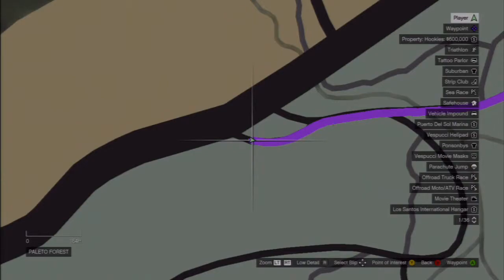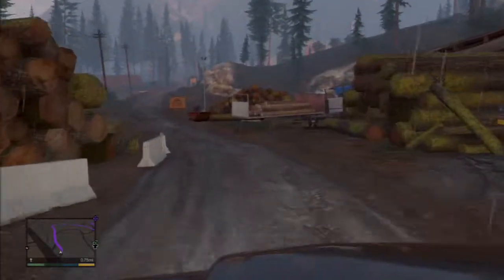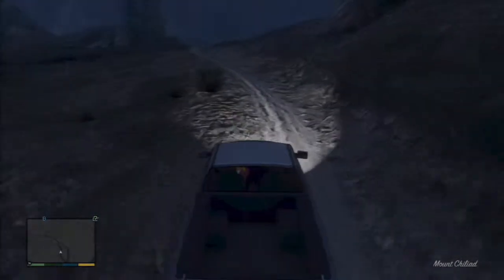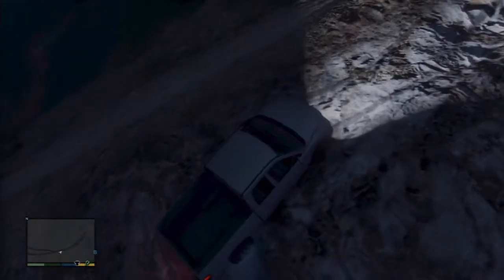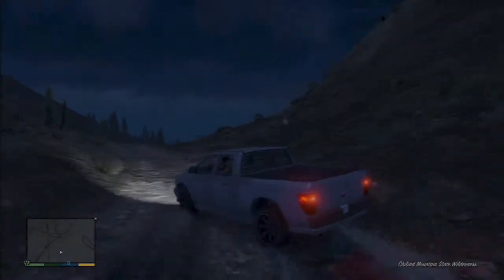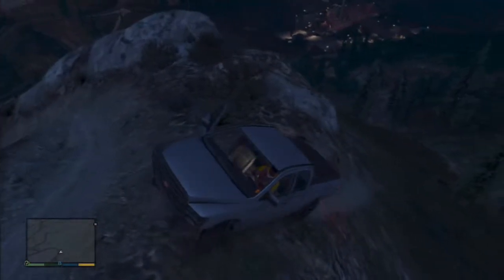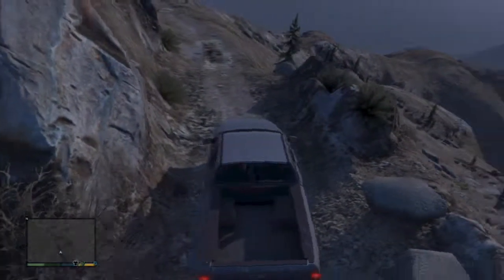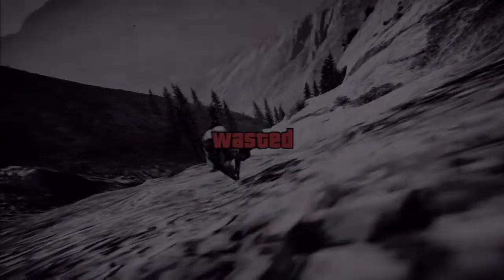TTDI GTA V: Challenge - Pick-Up Up the Mountain (Lots O' Rage)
Steeler attempts a rage-filled challenge of getting to the top of Mt. Chilliad on the shortest trail... in a pick-up. Little did he realize until the end did he have to take a slow approach. Oh, well.
Intro/outro music: "One and Only" by Los.